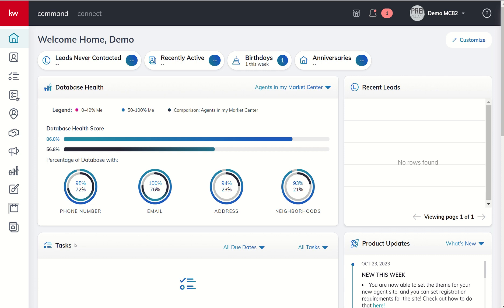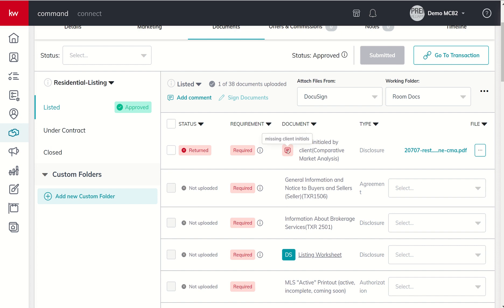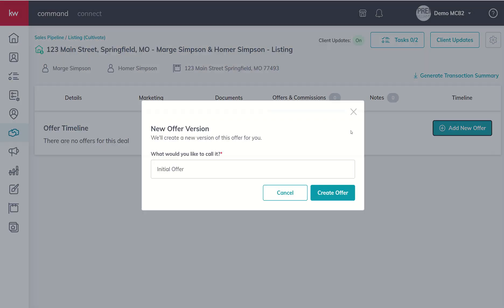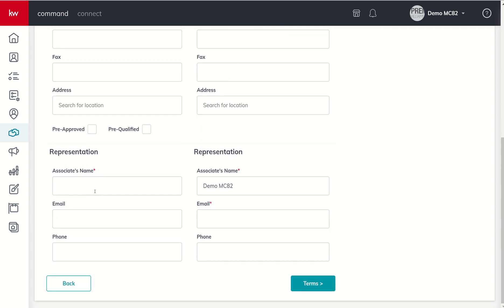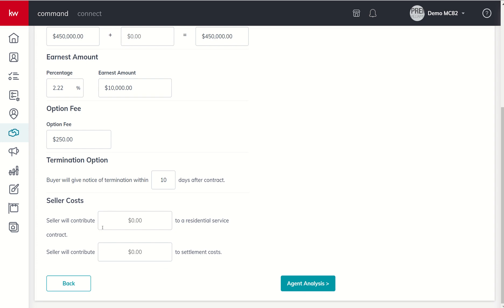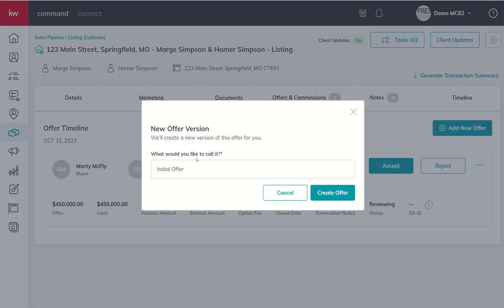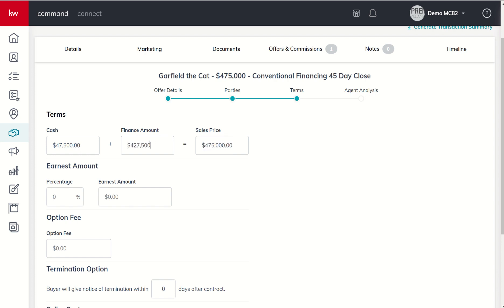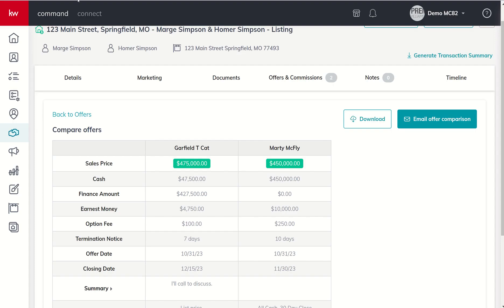KW Command 66 Day Challenge 8.0 - Day 25 - Compliance Responses, Submitting and Viewing Offers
On Day 24, we submitted our Compliance Documents for review.  On Day 25, today we get to see what it looks like when a Folder is approved and what it looks like to receive a response on a specific Document placeholder as well.

Finally, we'll dive into submitting an offer inside of KW Command and how to submit multiple offers inside Command to create a multiple offer comparison form.  We'll then see how to download that form or consider emailing the entire form to your potential Seller.